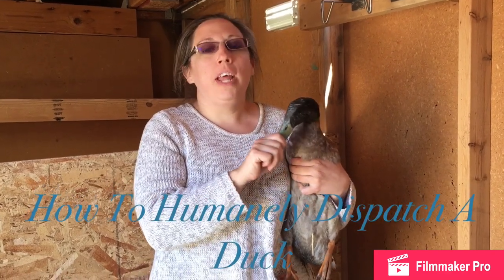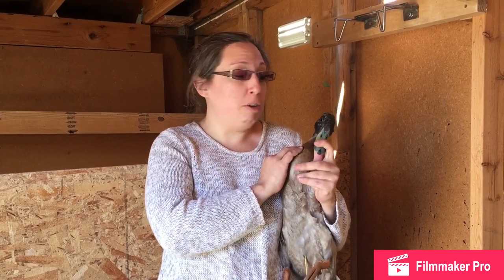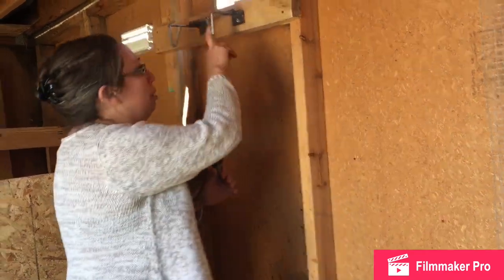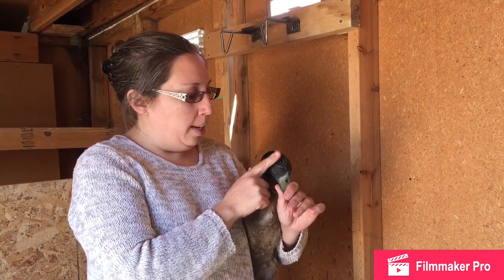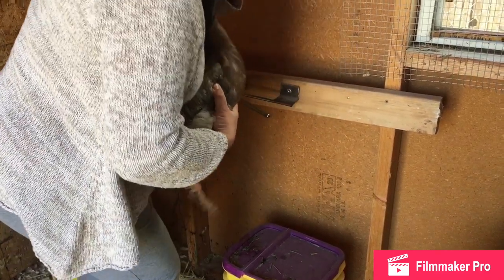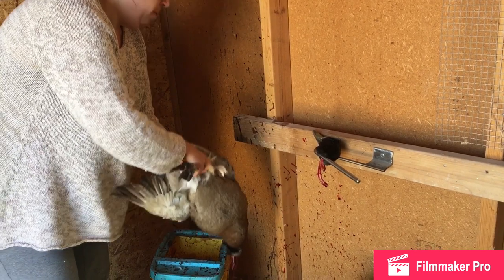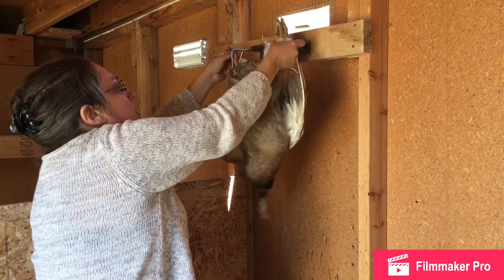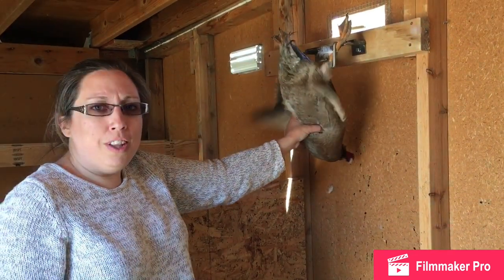How To Dispatch A Duck Using The Hopper Popper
This video demonstrates how to humanely cull a duck using the Hopper Popper. In this video you will see a duck being dispatched. If you don’t want to see it, don’t watch.